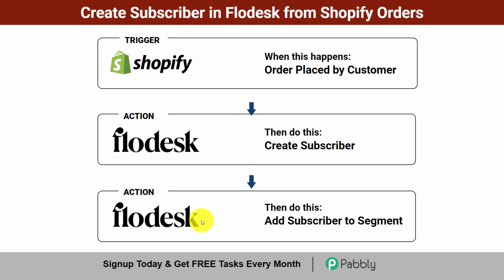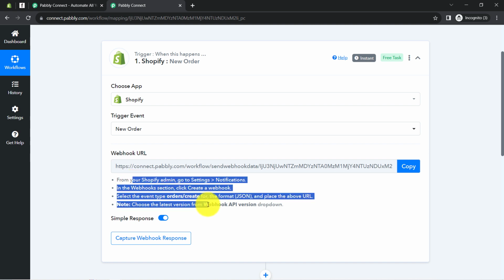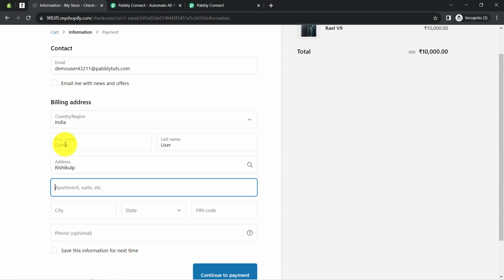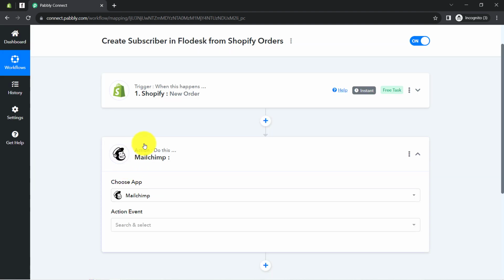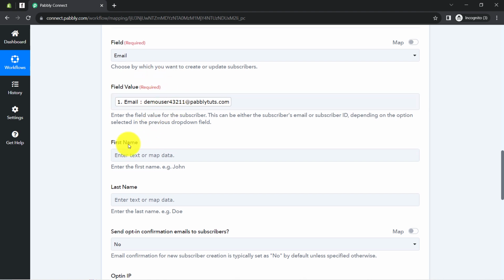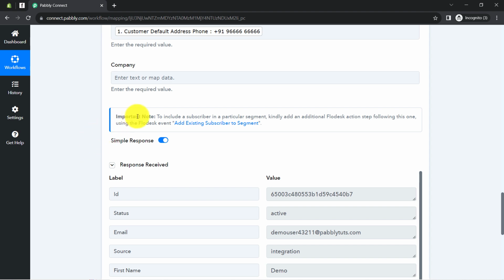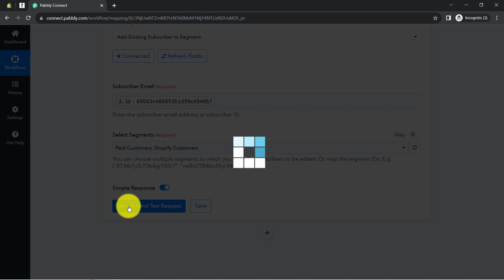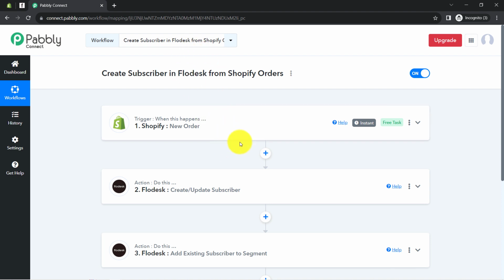How to Create Subscriber in Flodesk from Shopify Orders | Shopify Flodesk Integration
In this video, we'll show you how to connect your Flodesk to Shopify using Pabbly Connect, with this integration you can add Subscriber to Flodesk when Purchase made in Shopify automatically with a simple workflow. here's how the automation works:
1. Shopify Purchase (Trigger)
2. Extract Customer Data
3. Connect to Flodesk

By the end of this tutorial, you'll have a clear understanding of how to set up this automation. It will help you automatically add customers as subscribers to your Flodesk email list when they make a purchase in Shopify, enhancing your email marketing efforts and customer engagement. Watch this video to learn how to optimize your email list growth with Pabbly Connect today!

1. Automation: Pabbly Connect offers automation capabilities that can help you automate mundane and repetitive tasks. This allows you to save time, money and resources.

2. Integration: Pabbly Connect provides a wide range of integrations so that you can connect different web services with each other. This helps you to create smarter workflow processes and make your business more efficient.

3. Security: Pabbly Connect takes security seriously and provides an industry-standard security system to protect your data and applications.

4. Scalability: Pabbly Connect is highly scalable and allows you to easily add new applications and services to your workflow.

 5. Cost-effective: Pabbly Connect is cost-effective and provides plans for different business sizes.